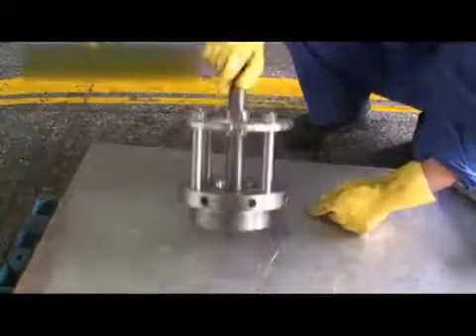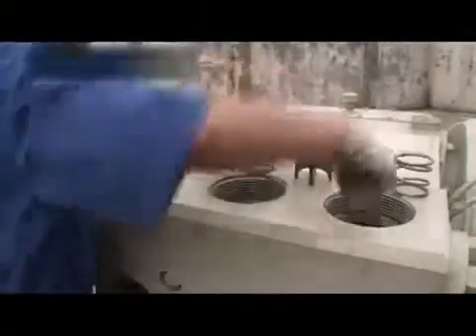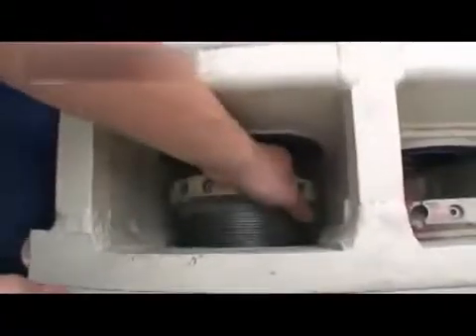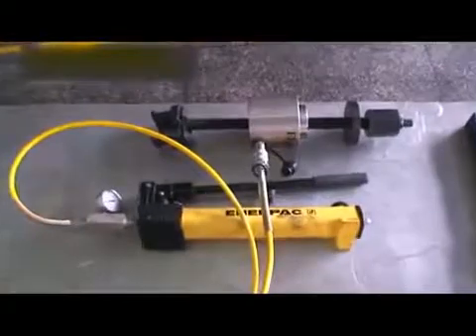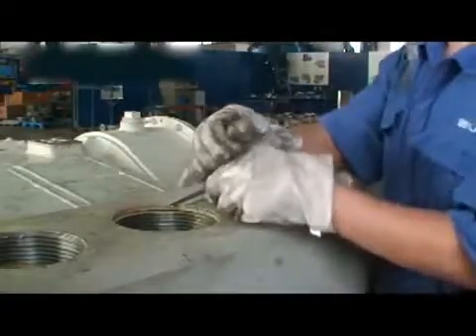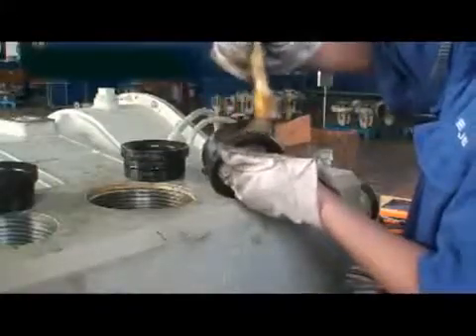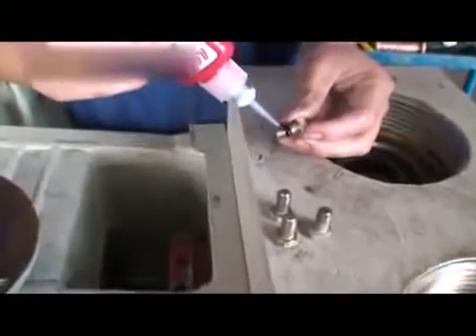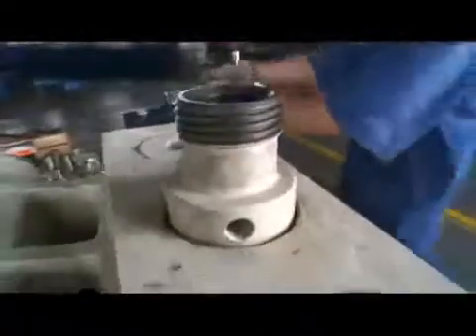SJS Руководство по обслуживанию плунжерного насоса 600